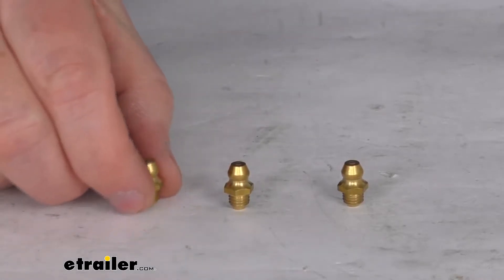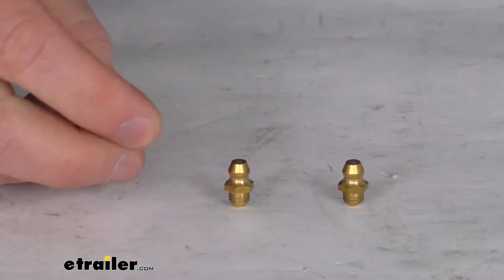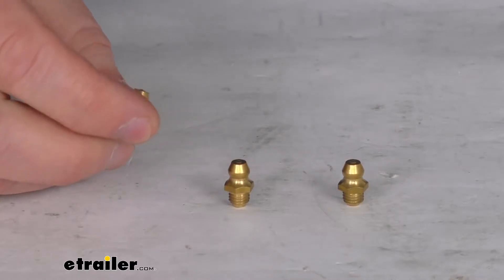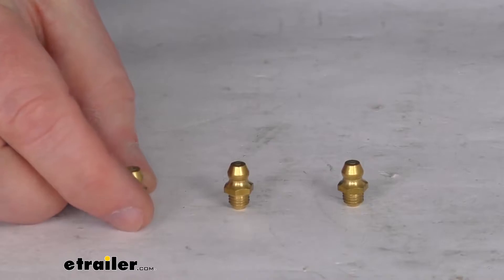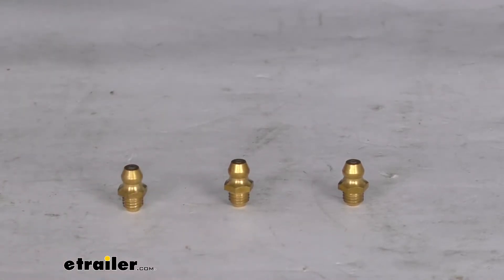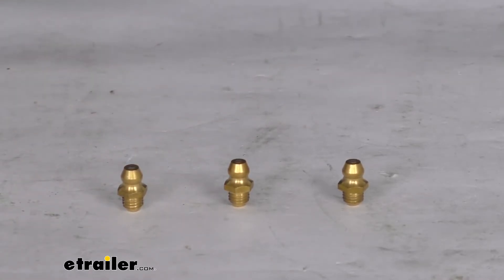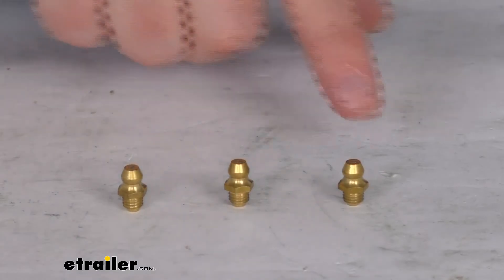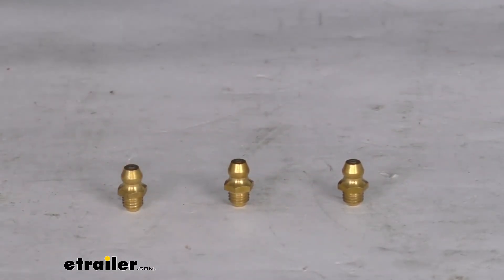etrailer | An In-Depth Look at the Replacement Grease Zerks for Curt Q-Series 5th Wheel Hitches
Jeff:                                                  Hello everybody, this is Jeff at etrailer.com. Today we're going to take a look at these replacement grease zerk fittings for the CURT Q-series fifth wheel hitches. It is for a quantity of three fittings. These grease zerks will replace the existing zerk fittings in your fifth wheel hitch head. These fittings will make it very easy to grease the hitch for nice, smooth, quiet towing. These are designed to fit all the CURT Q-series fifth wheel hitches, and as I've mentioned, it includes all three zerk fittings shown here.

But that should do it for the review on the replacement grease zerk fittings for the CURT Q-series fifth wheel hitches.